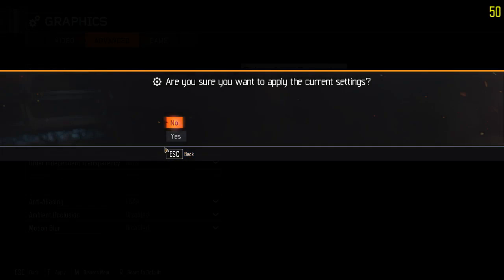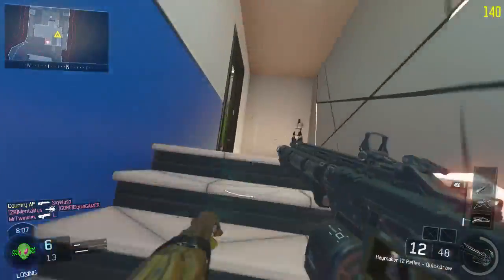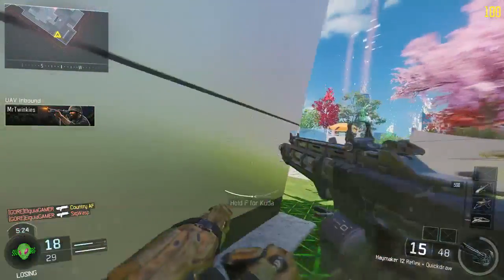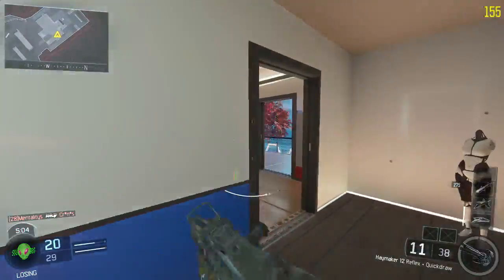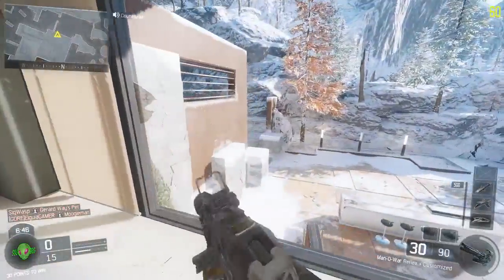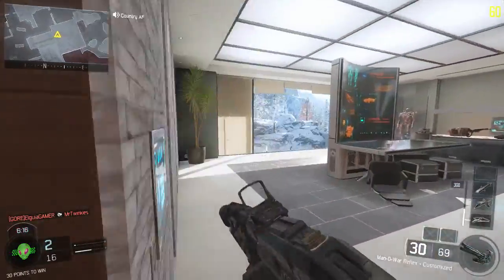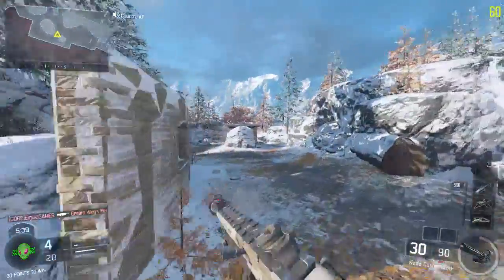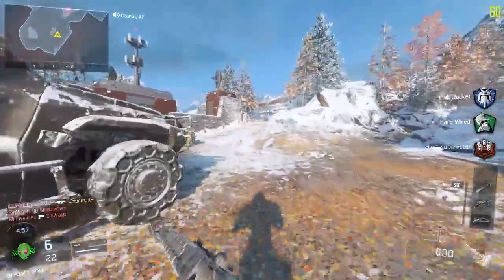Best 900 Dollar Gaming PC Build May 2016 - Ultra Settings Monster (Plays Every Game Max 1080p)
Amazon Links for Components (Using these gives me a small portion of the purchase price, and helps me build and benchmark these PCs in real life):

Intel Core i5-6600K 3.5GHz Quad-Core Processor

Cooler Master Hyper 212 EVO 82.9 CFM Sleeve Bearing CPU Cooler

Gigabyte GA-H110M-A Micro ATX LGA1151 Motherboard

Corsair Vengeance LPX 16GB (2 x 8GB) DDR4-2400 Memory

Seagate Barracuda 2TB 3.5" 7200RPM Internal Hard Drive

GeForce GTX 980 4GB Video Card

Corsair 200R ATX Mid Tower Case

Corsair 600W Power Supply

Don't forget to "Slash" that like button ;)

A Monster Budget Gaming PC that runs most games over 60 FPS in 1080p. GTA 5, Metro Last Light, Overwatch, The Division, Witcher 3, CSGO, Minecraft and more are a piece of cake. This is an $900 Budget Gaming PC Build. This great build should run anything you can throw at it. It features an Intel i5 6600k and Nvidia Gigabyte Geforce GTX 980.

If this works out I'll be able to make a lot more real life PC builds:) Also, if you have any questions about what parts you should use in your build I can help out with that as well. -

Add me on Snapchat to see my face: itsSlash687 -

PC part prices are always subject to change, and the price stated in the video and title will not necessarily reflect the price of the Amazon links/PC part picker link. -

Associate Links (Using these to purchase items gives me a kickback, helping the channel a ton):

Donate to me on Paypal (All donations are put towards future videos, in the form of purcasing PC hardware):

Have any PC related questions? Want recommendations for parts for your PC build?